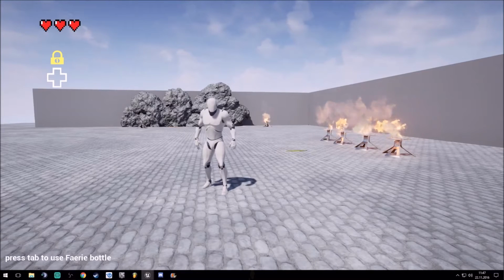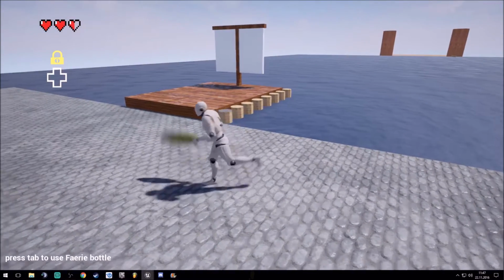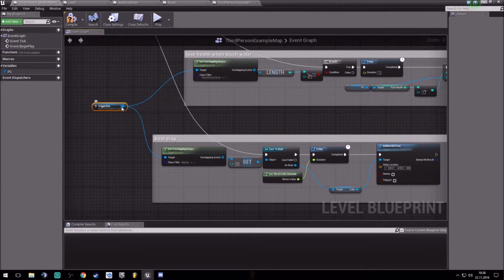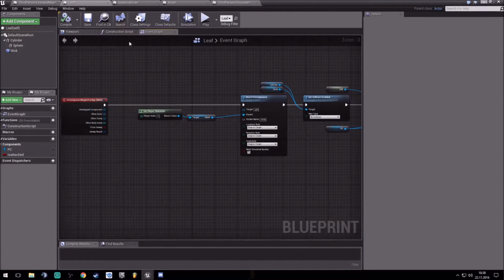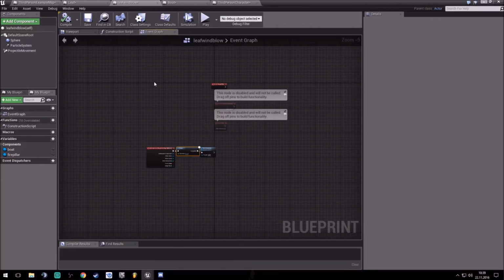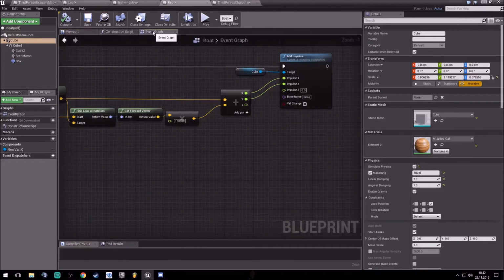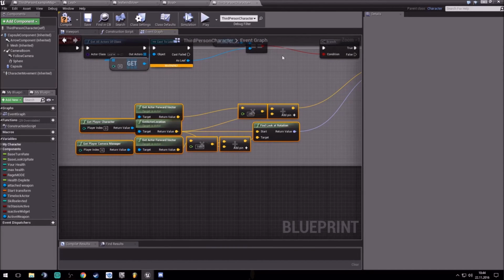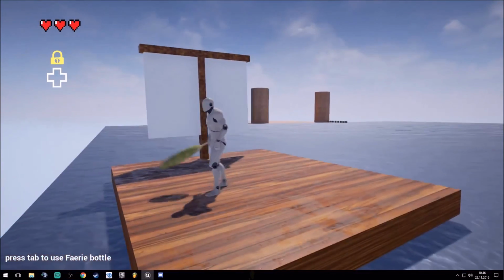Zelda Breath of the Wild: Korok Leaf & Raft Unreal Engine 4 Mechanics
Welcome back guys to another tutorial of the Unreal Engine 4 : How to mechanic series !

Today we will take a look on:
Zelda: Breath oft he Wild – Korok Leaf and how to apply wind impulses to Objects.

You liked the video ? Watch other Tutorials too!